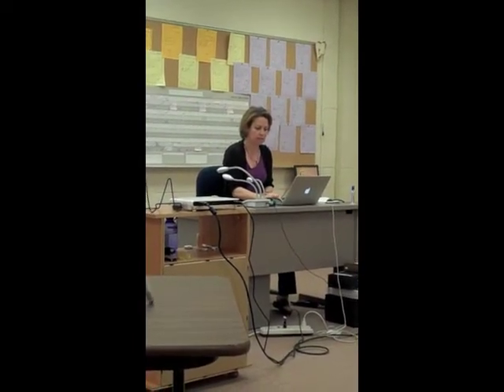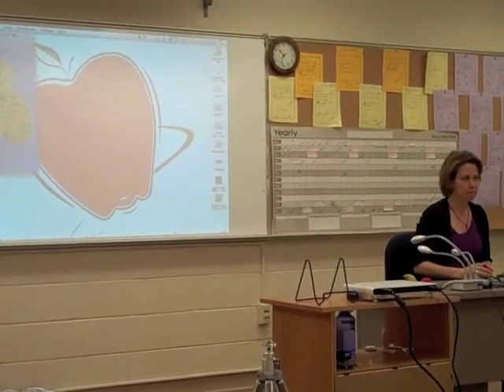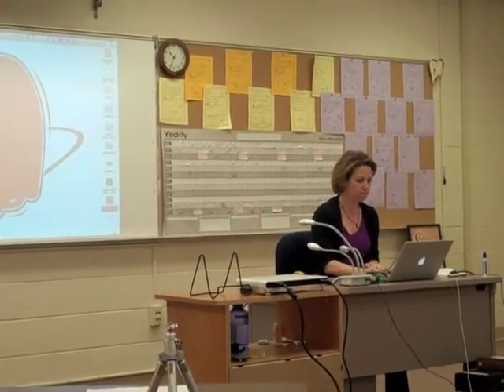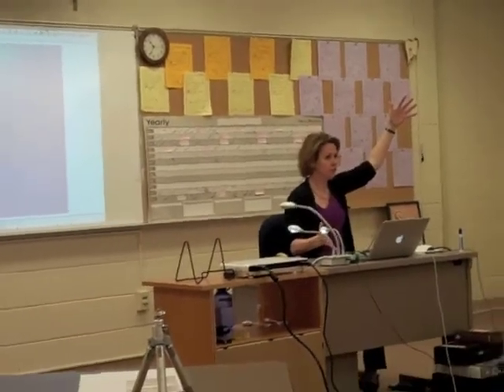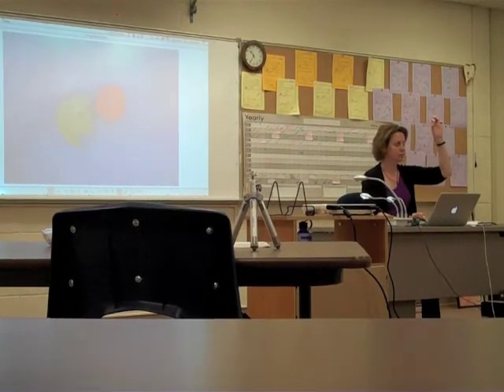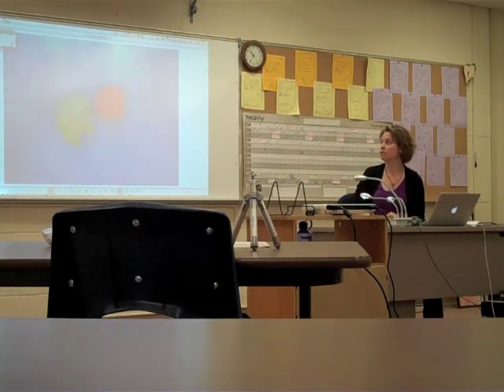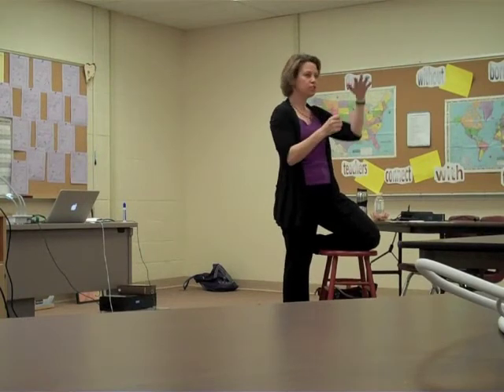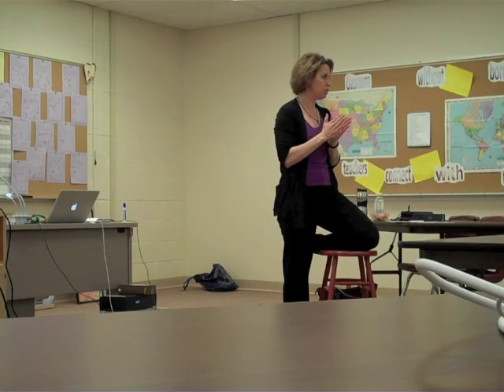Mimio View - Part II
Here I  show IT=EC teachers how to record video and audio with their new Mimio View.